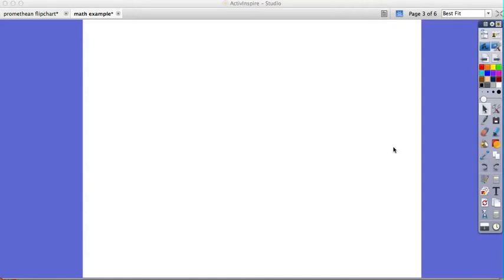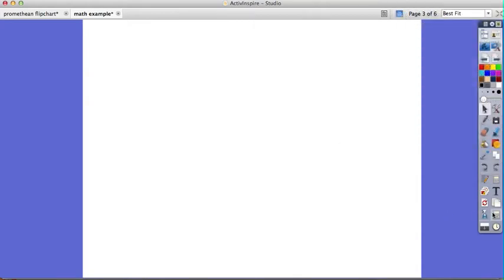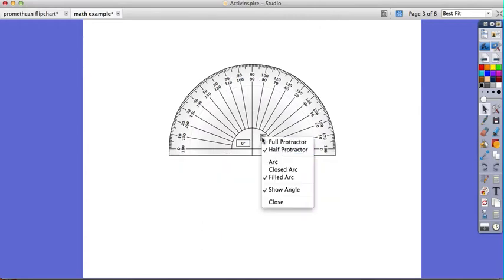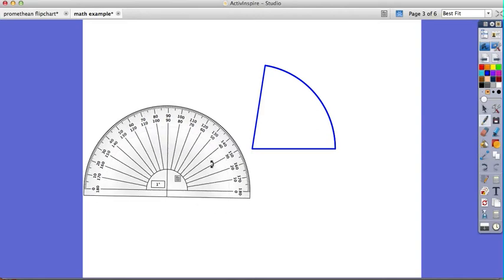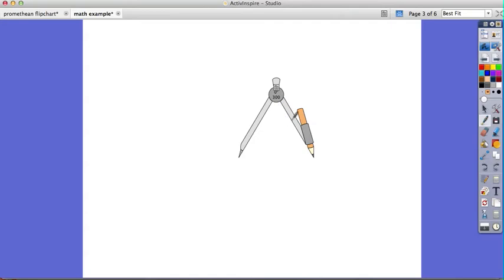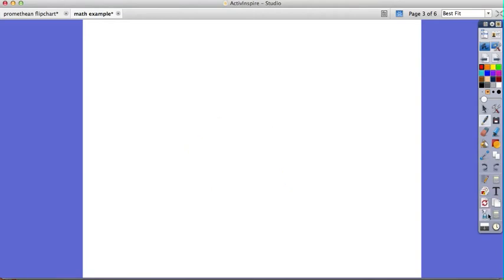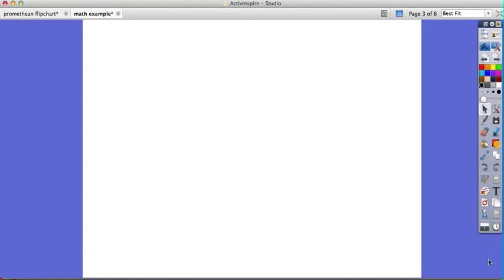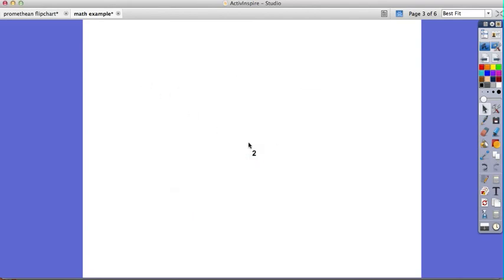math tools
How to use math tools in Activinspire on Promethean board.